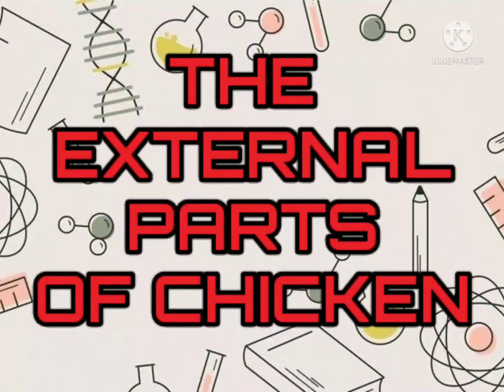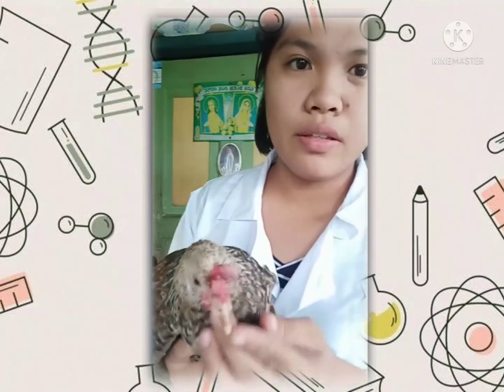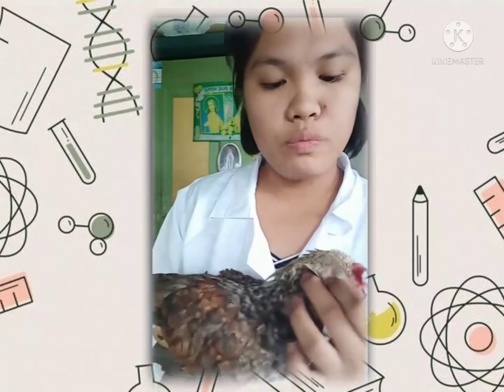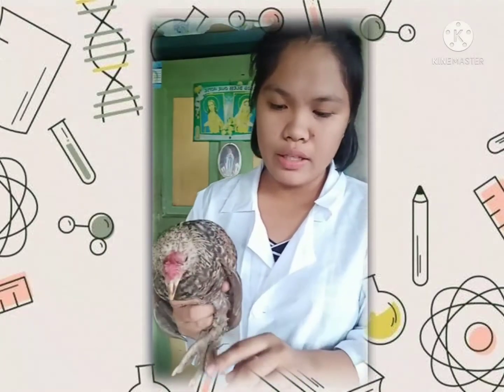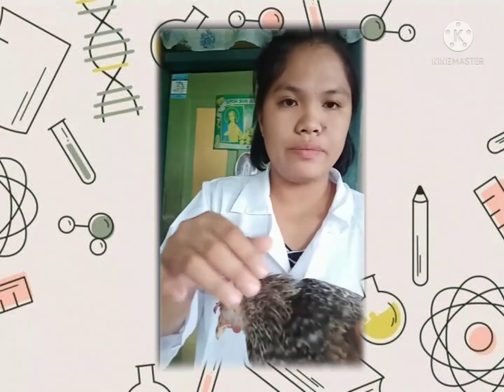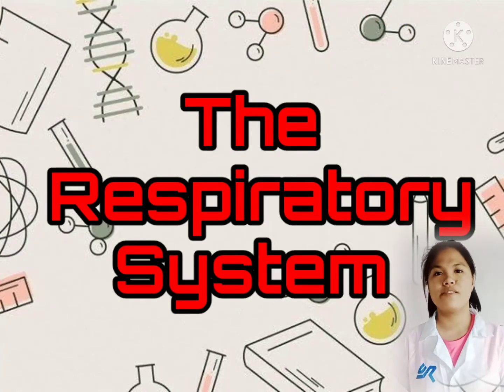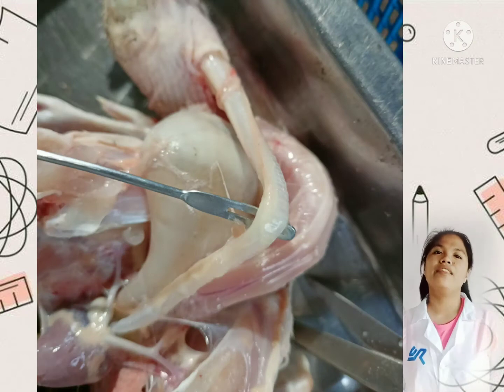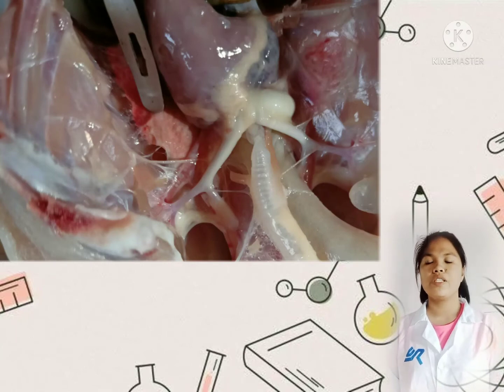Chicken Dissection and their functions